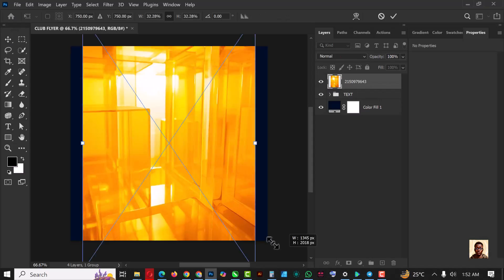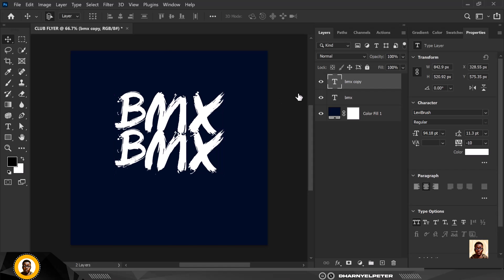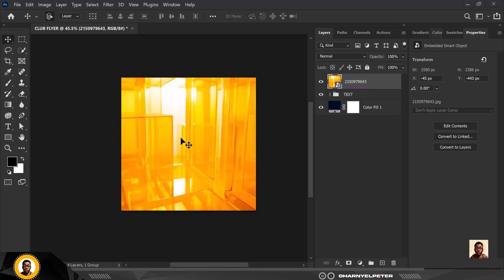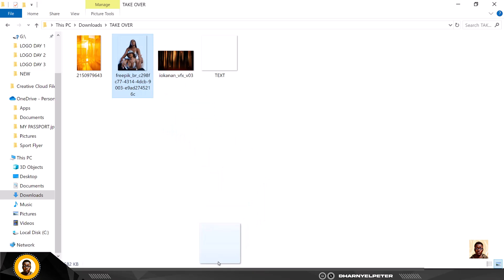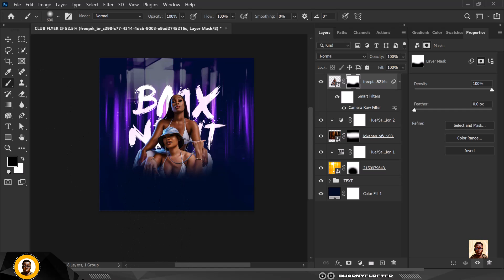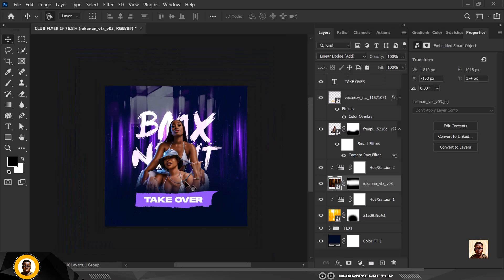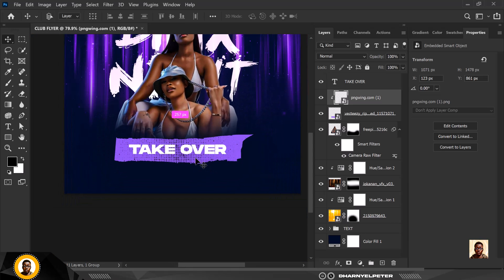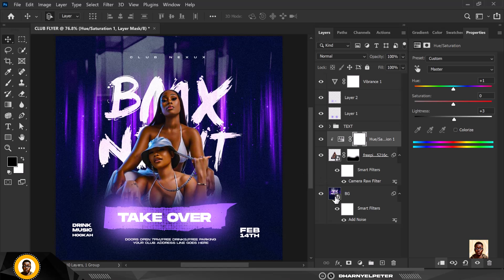Master Club Flyer Design in Photoshop – Beginner to Pro!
If you have any questions, don't hesitate to ask in the comments section.